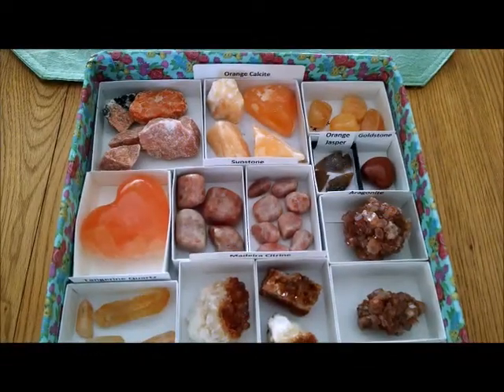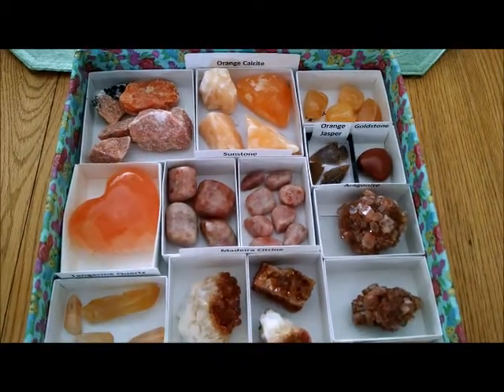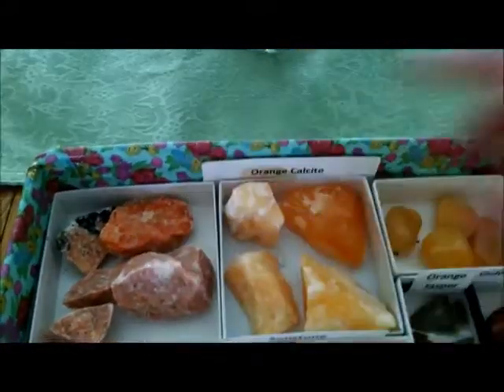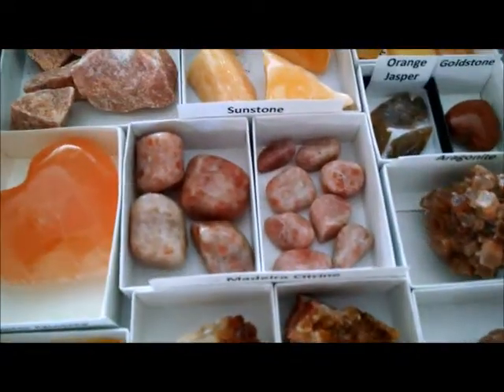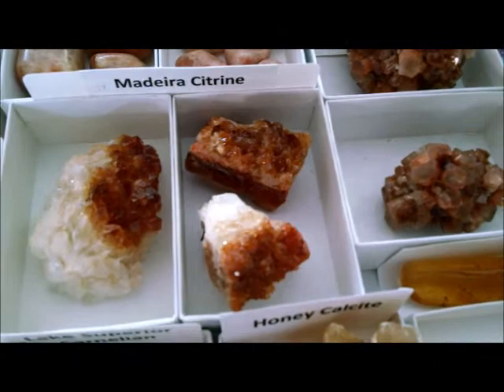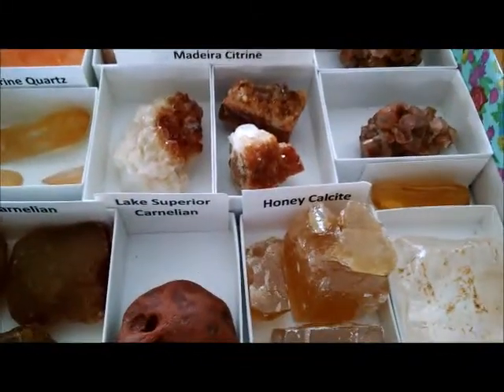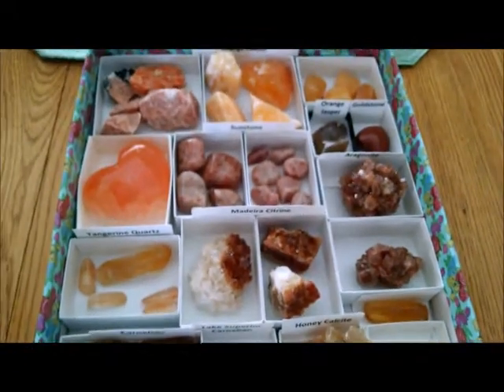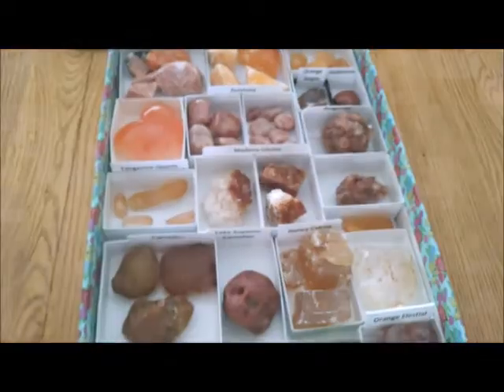Sacral Chakra - Orange Crystals (Crystal Storage)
In this video, I show you how I store some of my orange crystals.

You may also join me on Facebook for crystal talk, spiritual stuff, inspiration and cosmic chuckles!

Re-Creative Resources is not liable for claims of any nature that may result from information provided herein, or from your failure to obtain professional medical or psychiatric help. You accept all risks and responsibilities concerning any actions as a result of using any information provided herein.